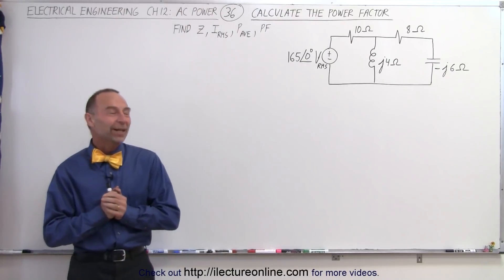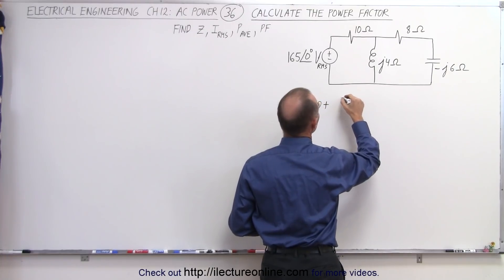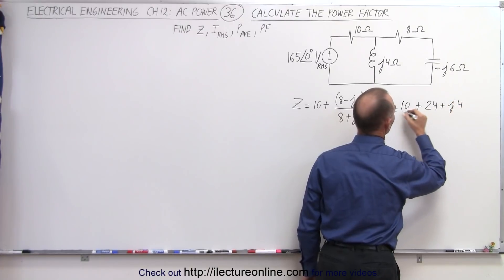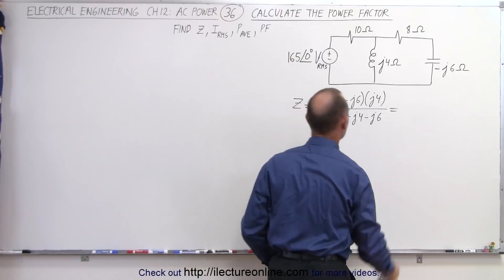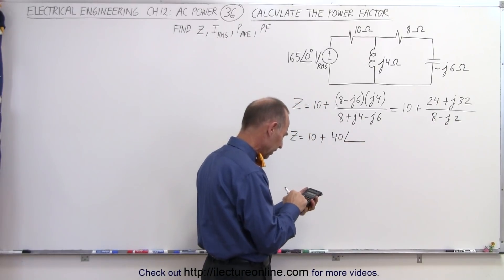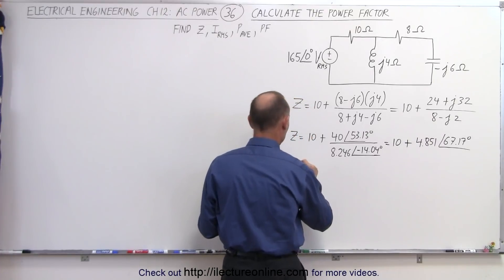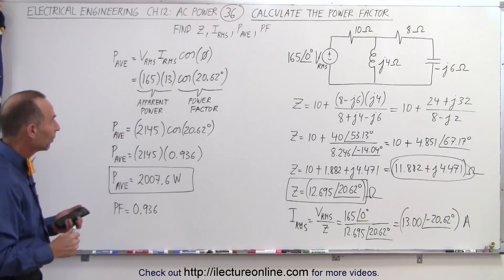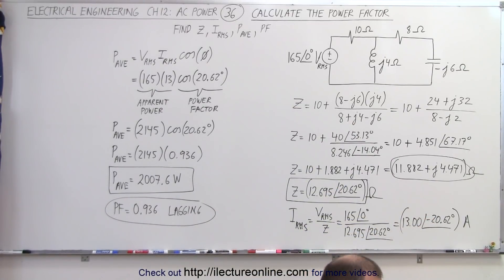Electrical Engineering: Ch 12 AC Power (36 of 58) How to Calculate the Power Factor?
In this video I will find Z=?, RMS-current=?, average-power=?, and power-factor=? of a given circuit.